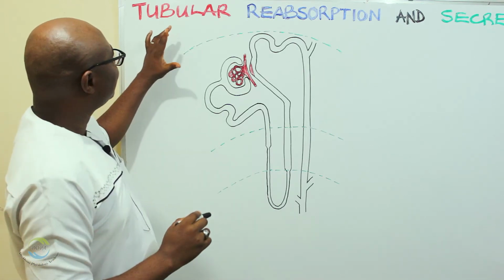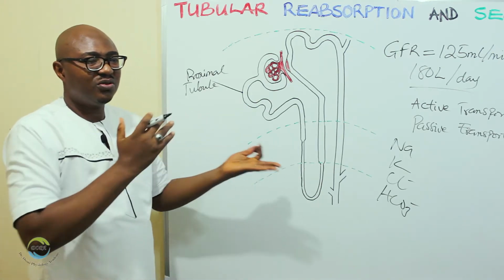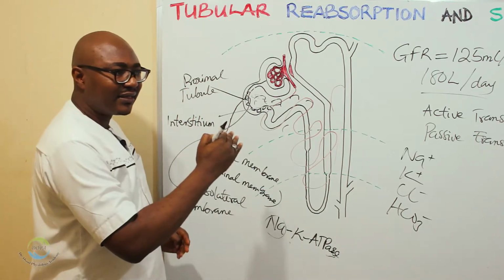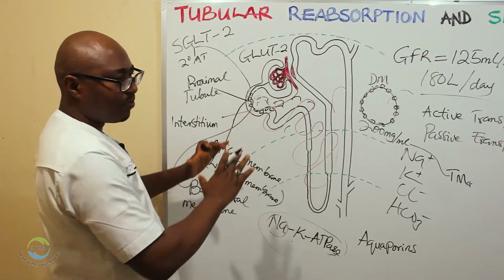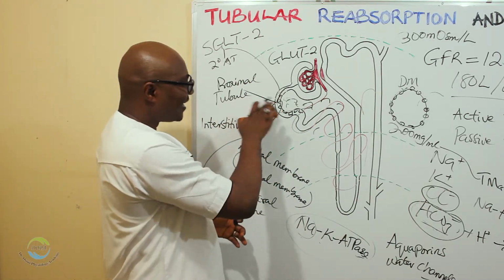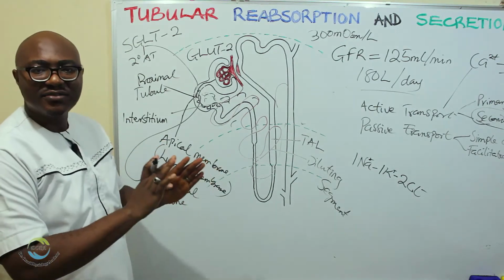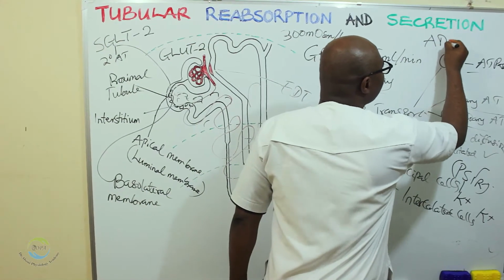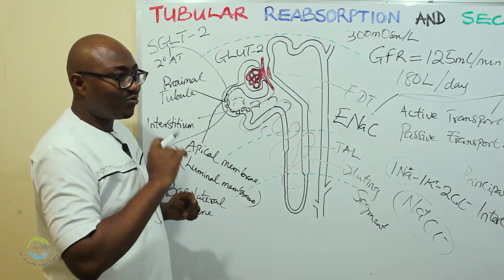Tubular Reabsorption & Secretion - Lecture 5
In this lecture, we discuss the substances both reabsorbed and secreted in the various segments of the nephron, and the various transport mechanisms involved.

Of course there are vital life and management lessons to glean therefrom. Enjoy!